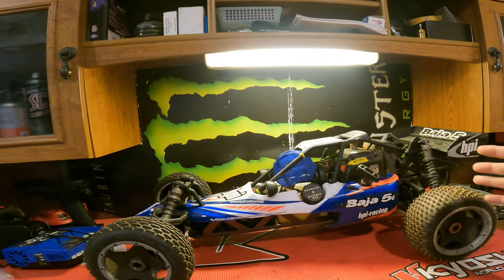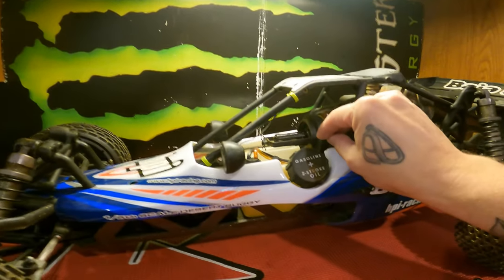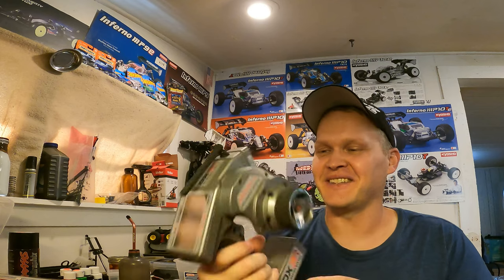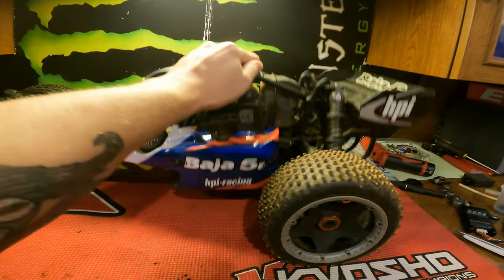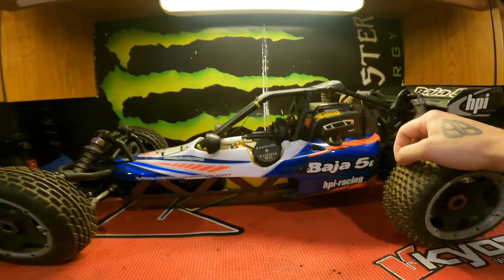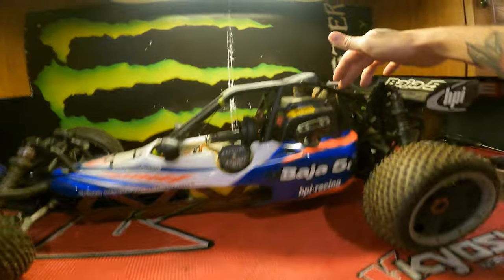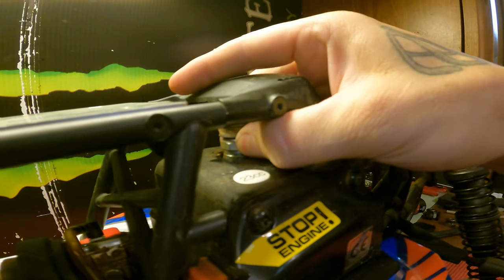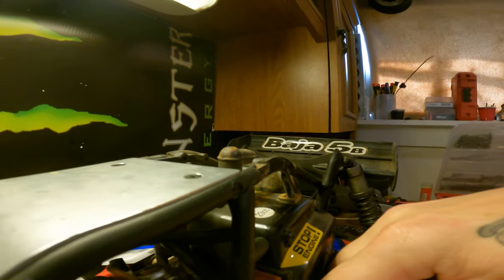HPI BAJA 5B 1/5 scale RC Buggy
Should you buy an old gas powered RC car?